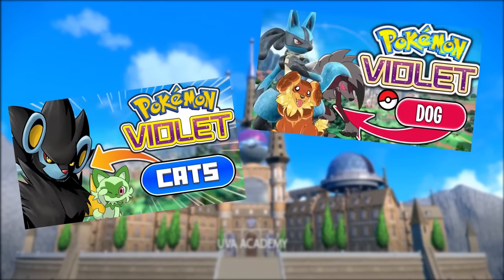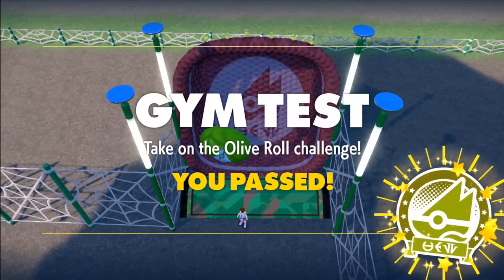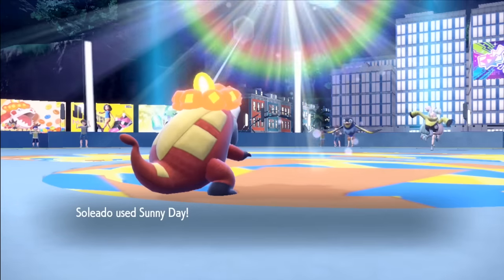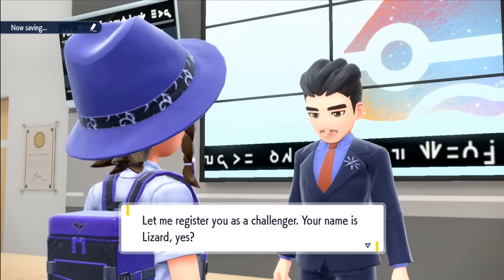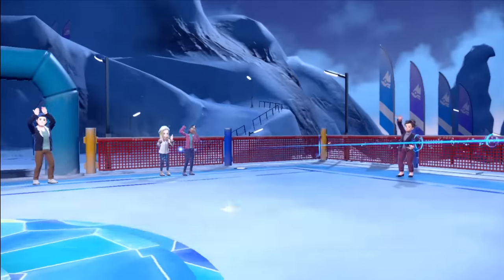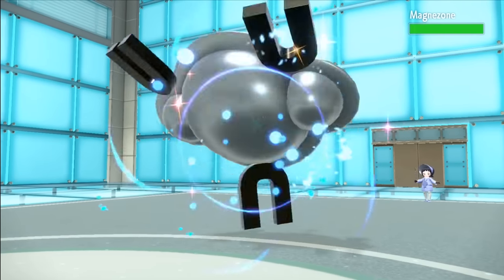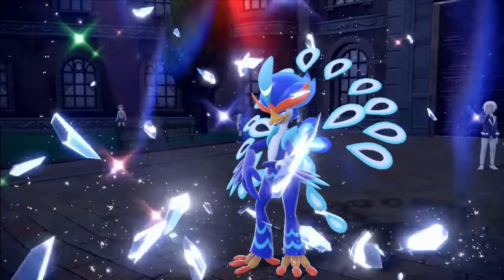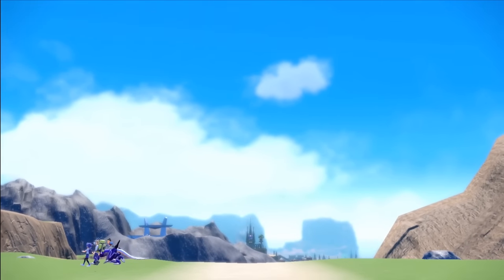Can you beat Pokémon Scarlet and Violet with ONLY REPTILE POKEMON?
💮Join us in celebrating Sakura season and get additional bonus items in your box every month for life!

Make sure you order before April 15th, 2023 at 23:59 JST to claim April's Box :)

Can we beat Pokemon Scarlet and Violet  challenge with a team of only Reptile Pokemon?
This is a run where I build a team of 6 Reptiles to take on the biggest trainers of generation 9. With added extra set rules such as no terrastallizing and no items in battle, is it possible to become the best lizard and crocodile trainer in the Paldea region?

PS! Don't forget to SMACK that LIKE button if you enjoyed the GAMEPLAY! 👍